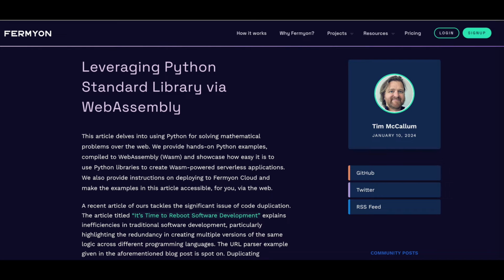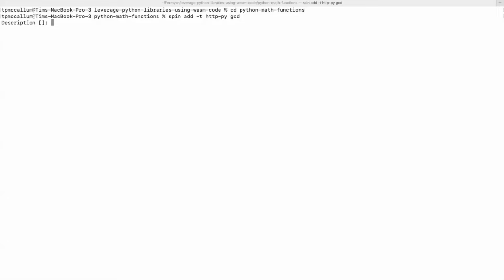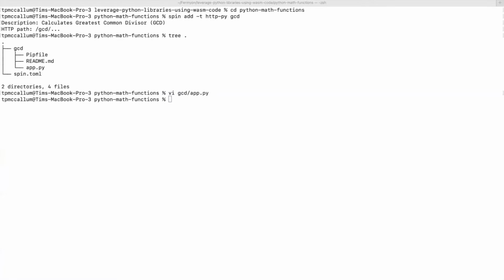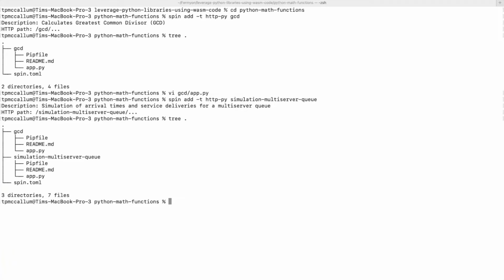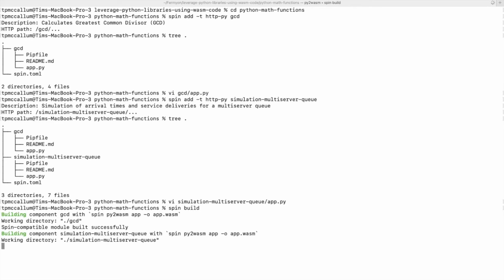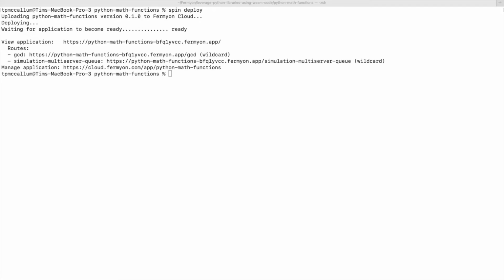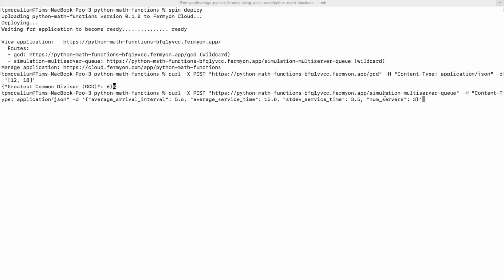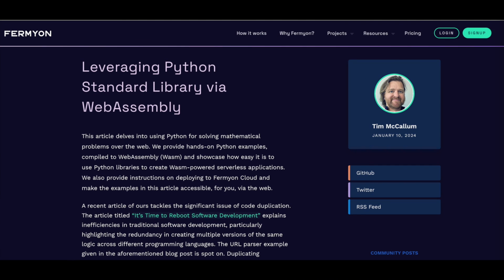Leveraging Python Standard Library via WebAssembly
In this video, we use Python for solving mathematical problems over the web. We provide hands-on Python examples compiled to WebAssembly (Wasm) and showcase how easy it is to use Python libraries to create Wasm-powered serverless applications.

00:00 Creating a Spin (Python/Wasm) application
00:26 Adding components to our application
02:04 Building our application
02:17 Deploy our application to Fermyon Cloud
02:49 Testing our application (Calculate GCD)
03:15 Testing our application (Simulation Multiserver Queue)